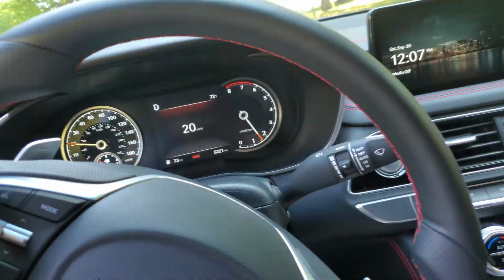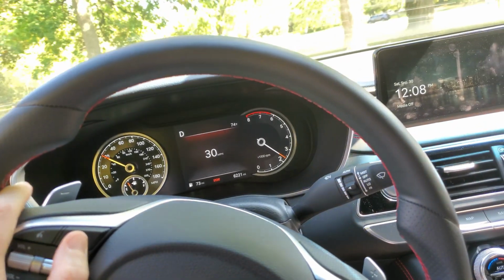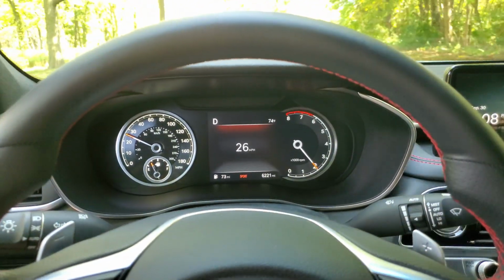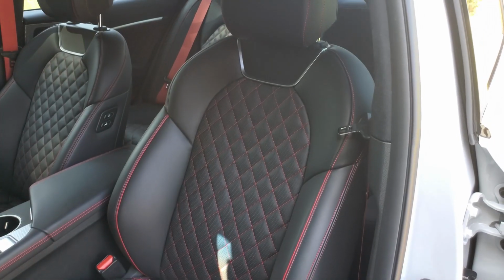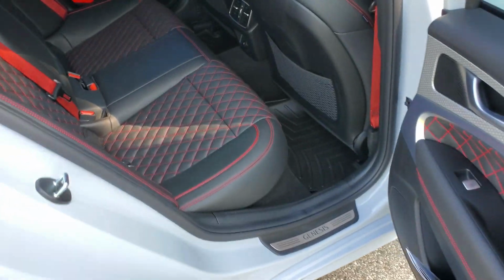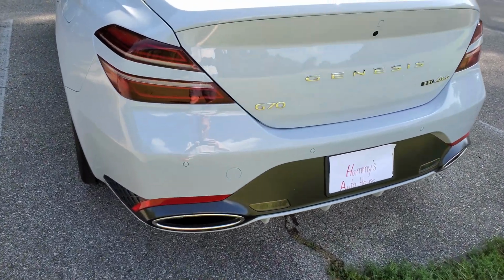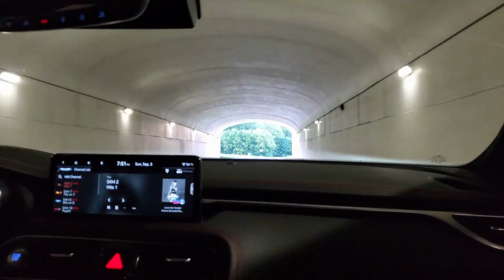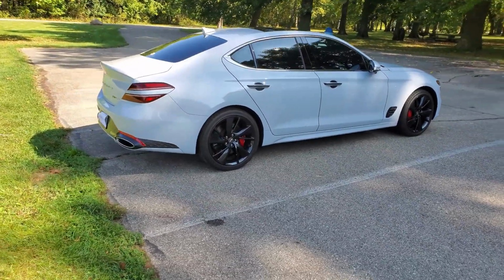What I Don't Like About My 2023 Genesis G70 Sport Prestige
See timestamps in video for areas of discussion. No car is perfect and you gotta be willing to make sacrifices here and there. In this video I talk about what annoys me in this car and what I don't like about it. None of them are deal breakers and I am still very happy with the car, just some stuff that is an annoyance or inconvenience.

Vehicle in video: 2023 Genesis G70 3.3t AWD Sport Prestige Package in the color Siberian Ice.

BTW, the exhaust doesn't sound terrible on this car, its enough to satisfy you, but I wish it was a itte bit more aggressive and had burbles.

Timestamps:
0:00 Intro
0:22 Digital Gauge Cluster
3:23 Driver's Seat
4:28 Highway Driving Assist (HDA)
5:34 Backseat Legroom
6:58 Exhaust Note
9:06 Conclusion